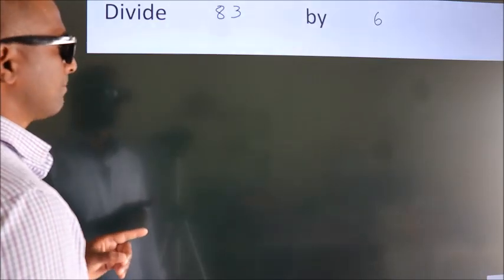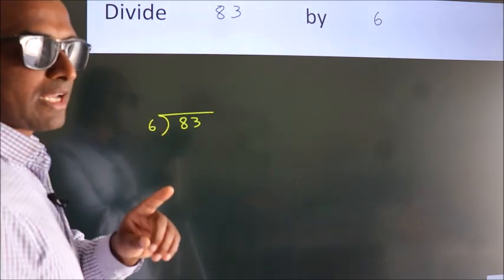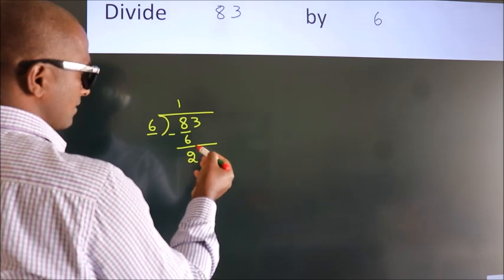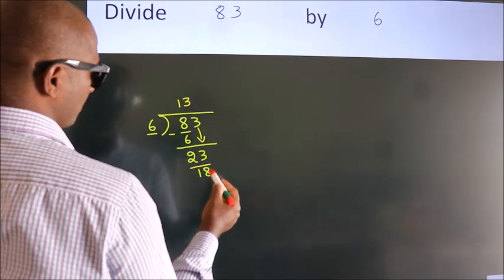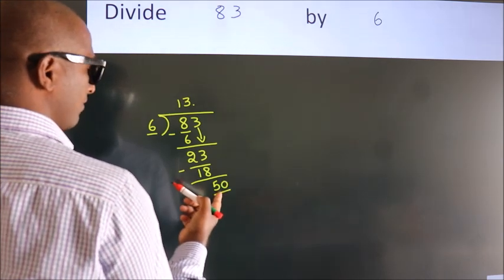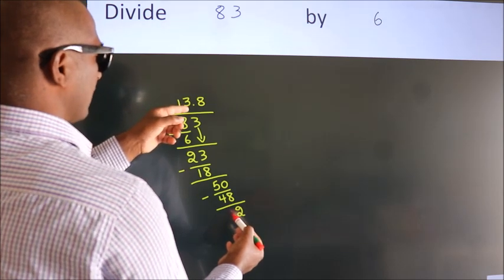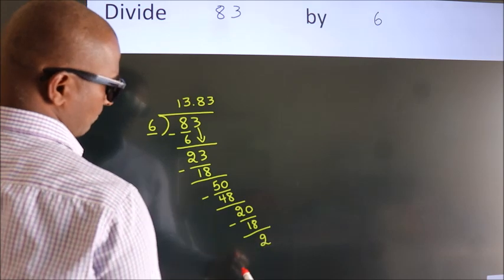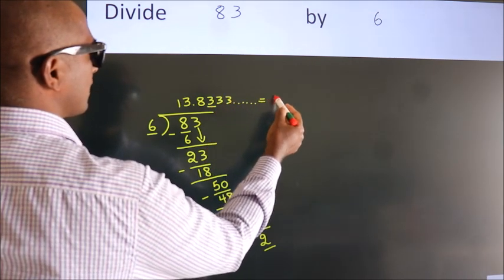Divide 83 by 6 Divide completely